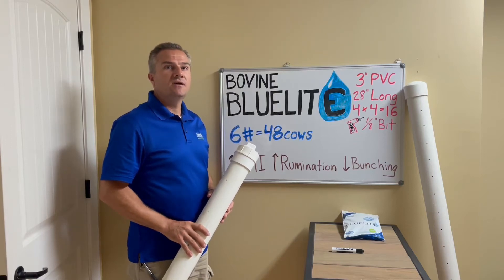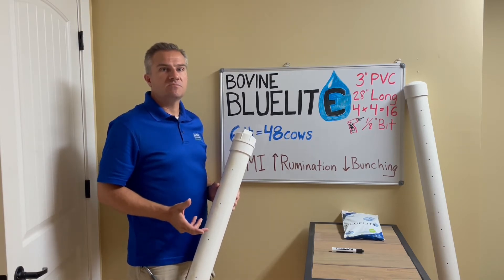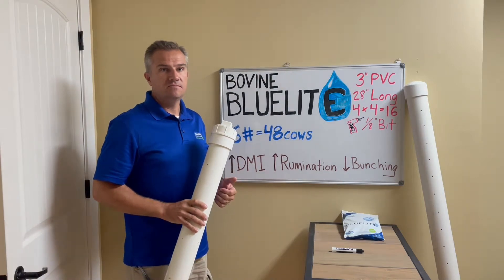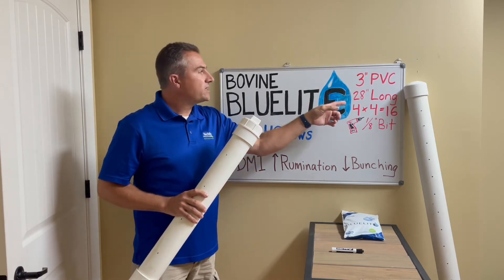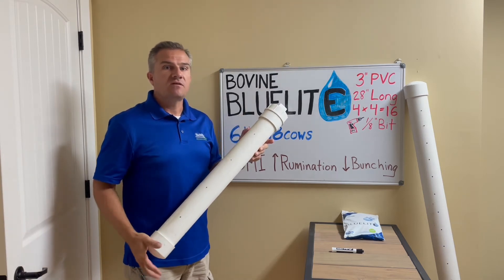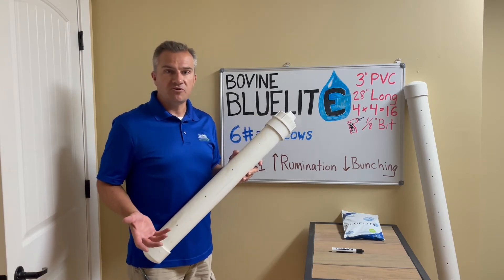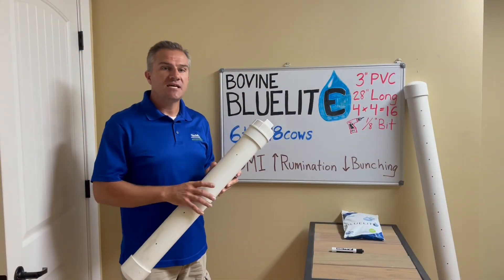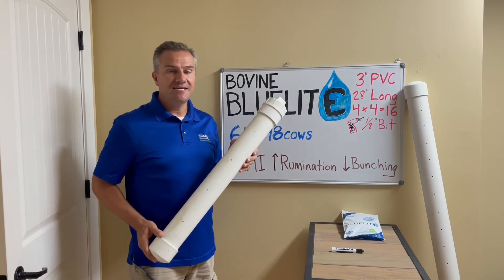Whiteboard Wednesday BlueLite Pipe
In this White Board Wednesday episode, Dr. Zach teaches us how to create a system to evenly disperse TechMix Bovine BlueLite® in your automatic water tank.